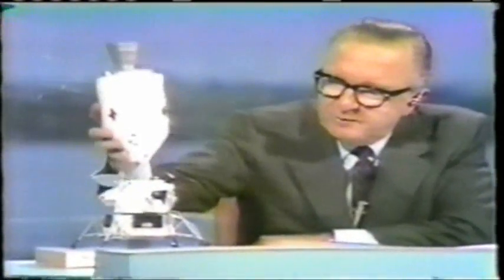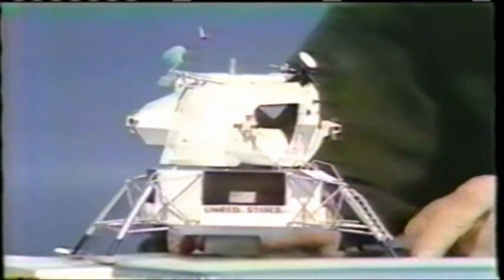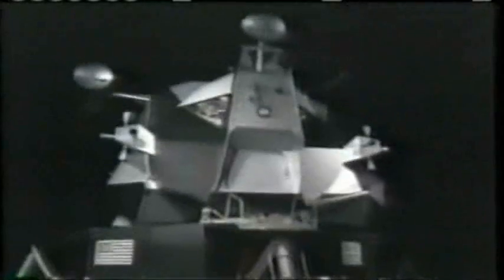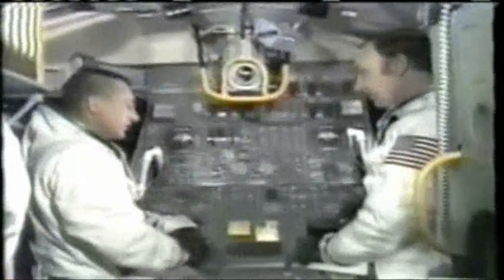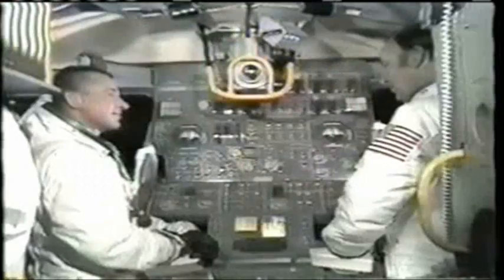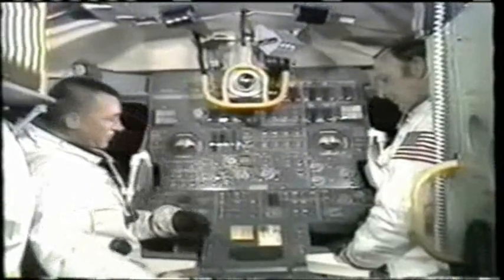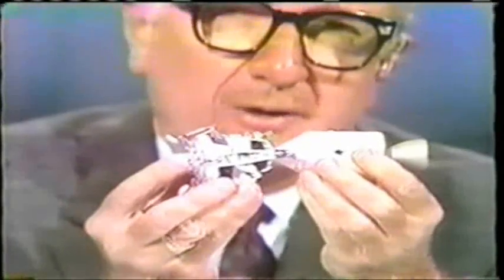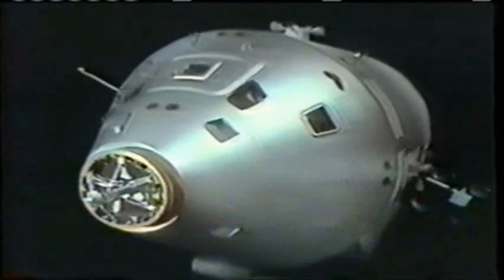Apollo 9 Part 3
Apollo 9 - The countdown continues on CBS.